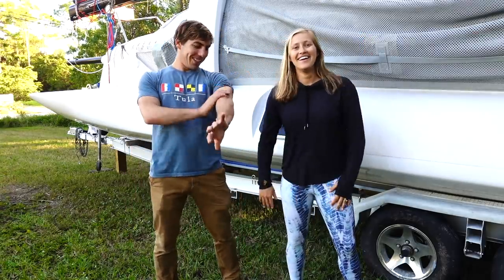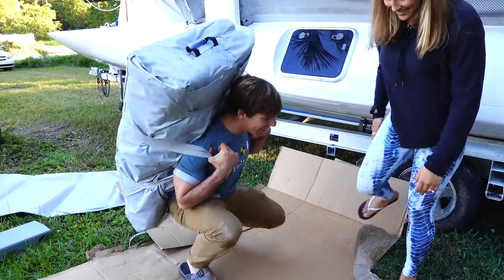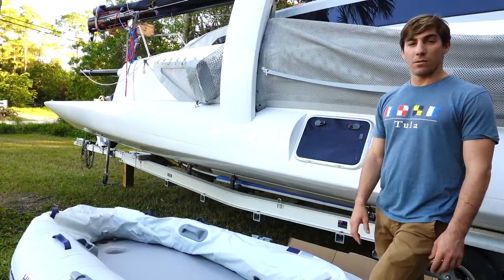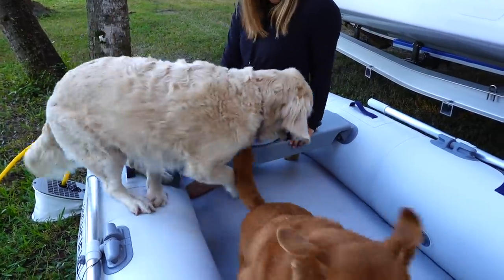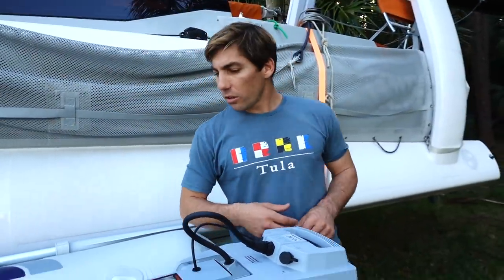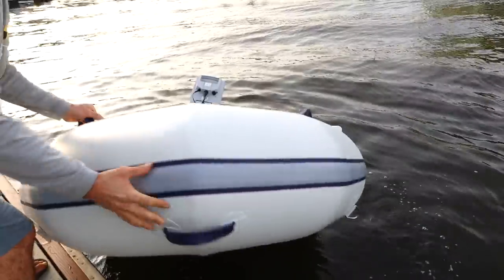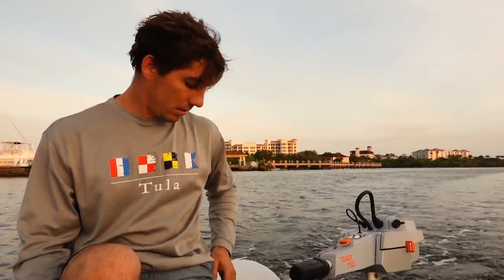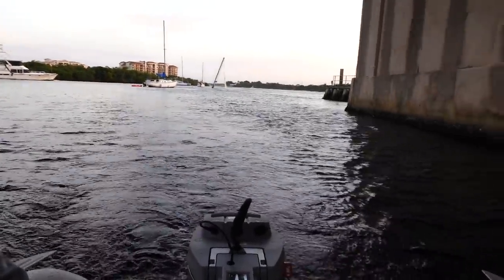STOP!! You CAN'T Live on a Boat Full-Time Without THIS! // Getting back to BOAT LIFE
Hey all! With the trimaran, we have to worry about space and weight and I think we have found the perfect dinghy that will enable us to get to shore with Jetty and is easy to pack up and stow when we are on the road. We cannot tell you how happy we are to be getting back to boat life!! Have any questions about the boat or the motor throw them in the comments and we will do our best to answer 🤗

**p.s. you really shouldn’t open a inflatable dinghy box with a knife, we do not advise this. You should also not drop a dinghy from above your head. Do as we say not as we do ;)**

Billy’s Instagram: @TulasEndlessSummer
Sierra’s Instagram: @TulasEndlessSummer_Sierra
Jetty’s Instagram: @JettyTheGypsy